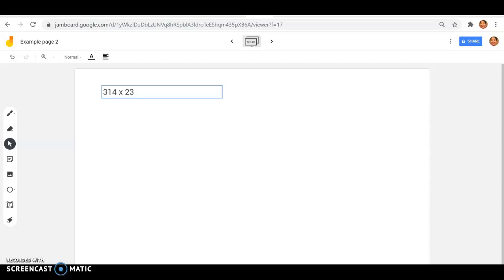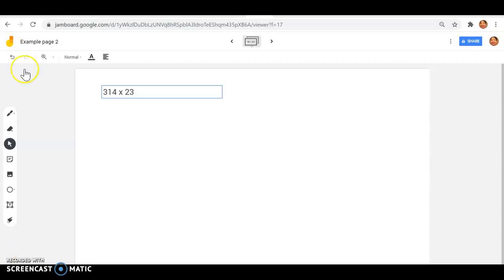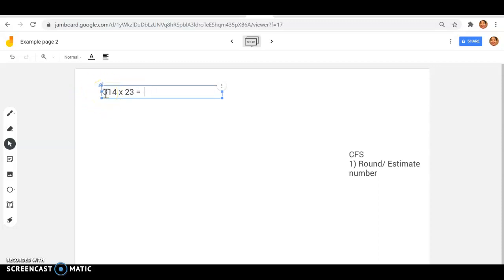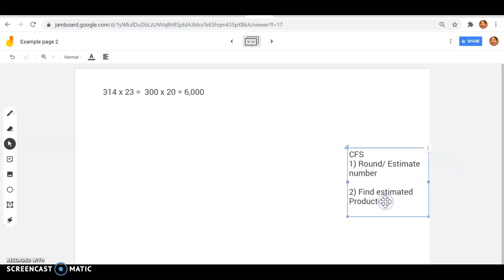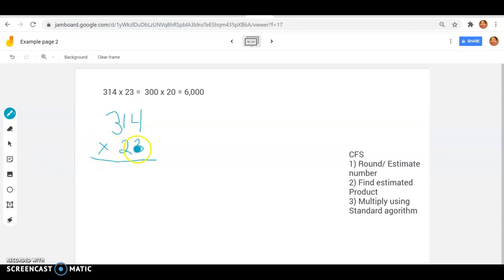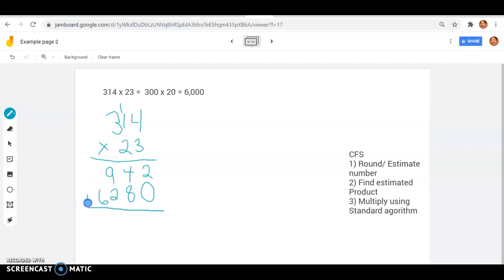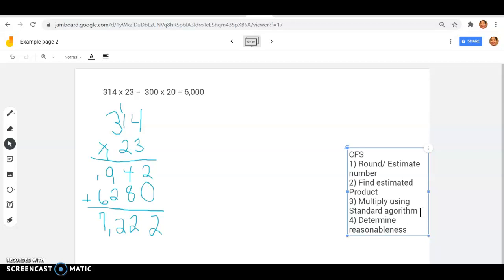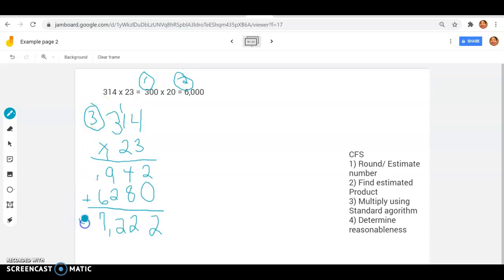Using estimation to multiply multi digit numbers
Students will be able to use estimation to determine reasonableness when multiplying.